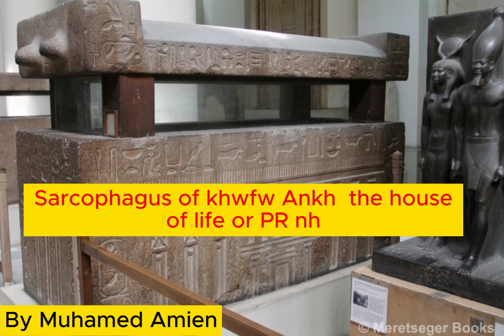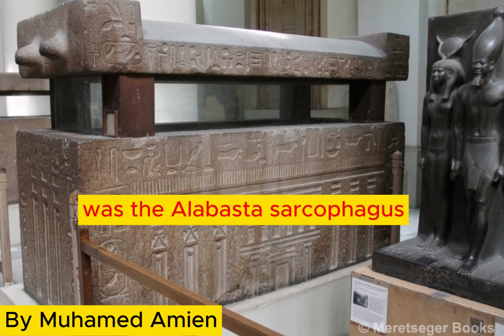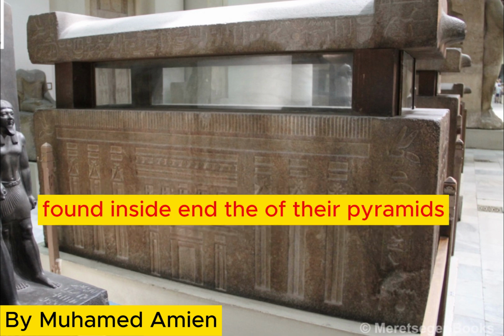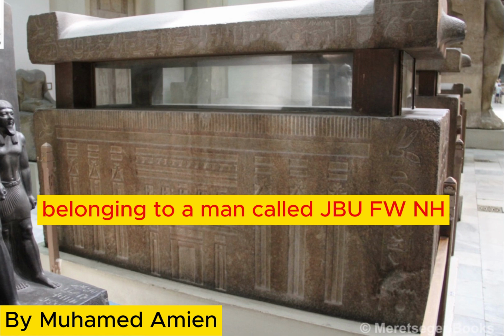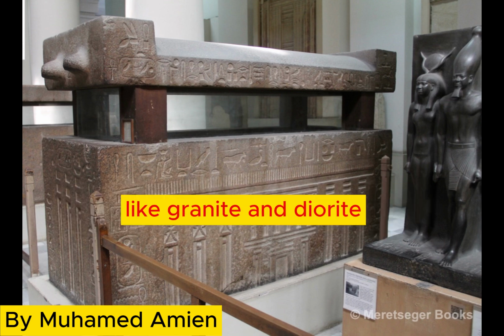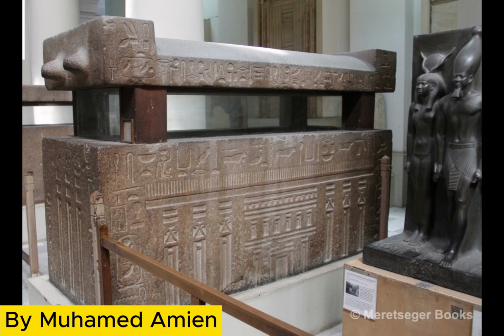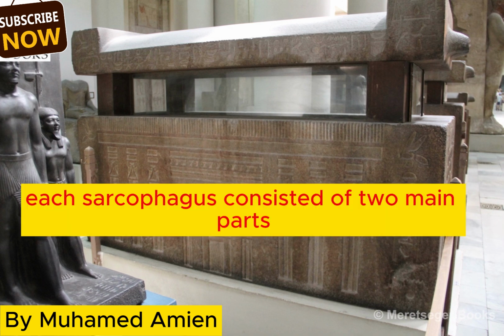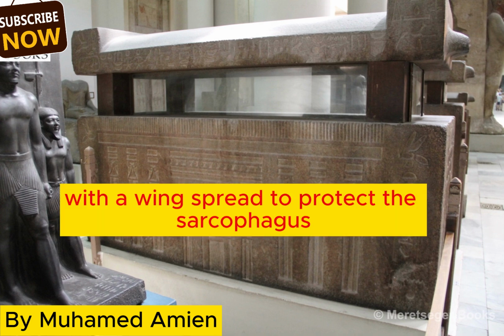Sarcophagus of khwfw Ankh in egyptianmuseum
Why did they place a member of the royal family in a sarcophagus?
By Egyptian tour guide Muhamed Amien
Sarcophagus of khwfw Ankh
The house of life or pr 'nh as it was pronounced in ancient Egypt was considered as one of the essential equipments of the burial in ancient Egypt. The sarcophagus actually housed the mummy of the deceased during his journey from east to west and protected him in his after life from any evil spirits. A sarcophagus is a frame which surrounded the body and also protected it from tomb robbers. The first appearance of a sarcophagus was the alabaster sarcophagus which was found in the tomb of queen htp hrs (the mother of King Cheops).

There are many sorts of sarcophagi; the most ancient sarcophagus was made out of hard stone like granite, diorite or schist. In the early beginning the sarcophagus never carried any inscriptions or drawings upon it. It was a plain flat sarcophagus with out any decorations or inscriptions carried on it. Examples of sarcophagi which didn't have any decorations are those of King Cheops, Chephren and Mycerinus found inside end the of their pyramids. By the 4th dynasty the noblemen and kings started representing some scenes as well as inscriptions on the sarcophagi.
a
A sarcophagus usually had rectangular shape, if it had decorations it was modestly decorated with the facade of the royal palace like this sarcophagus in front of us belonging to a man called hwfw 'nh. Khufu Ankh was one of the noblemen who lived during the 4th dynasty and served during the reign of King Cheops. This sarcophagus was found at his tomb at Giza made out of pink granite. It is represented with three entrances and six windows above it. These are inscriptions surrounding the decorations

ir p3°t : the speaker of the house.
sd3wty bity: seal bearer.
smr w ty : the sole companion. hwfw nh

Although he was a nobleman he replaced his name in the cartouche as form of respect for King Cheops (khwfw).

Most sarcophagi are made out of hard stone like granite and diorite but some are made out of light lime stone some say that limestone sarcophagi belong to noblemen but this isn't true because some limestone sarcophagi belonged to the royal family, like the sarcophagi of the two wives of Mentuhotep II.
In ancient Egypt they wrote secret spells all over the inside walls of the pyramids which become known as PYRAMID TEXTS. During the 1st intermediate period some pyramids were robbed and others destroyed. As a result instead of writing these texts on the walls of the pyramid. They began writing them on the sarcophagi. Thus in the Middle Kingdom these spells were called COFFIN TEXTS. In the Middle- Kingdom they were writing on royal papyri and became known as the BOOK OF THE DEAD.

They placed members of the royal family in limestone sarcophagi because it was easier to inscribe the complete spells on them, since it was smoother.
Each sarcophagus consisted of two main parts, the lid and the body. The lid usually had two protruding handles on both sides so they could transport it from the top to the bottom of the tomb by placing ropes around the handles. The mummy was traditionally buried in a sarcophagus taking the shape of a mummy.
In addition to the scenes found on this sarcophagus, in The New Kingdom we found the four corners, the four protective goddesses (Isis, Neftis, Neit, Slket) with their wings spread to protect the sarcophagus.